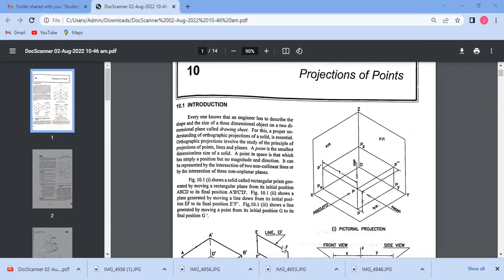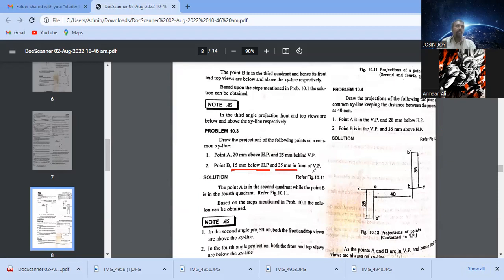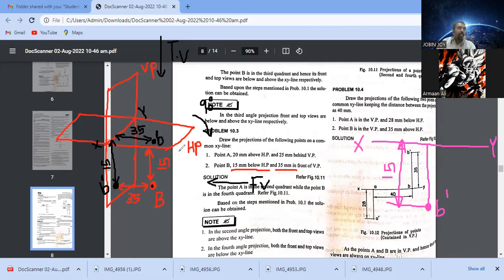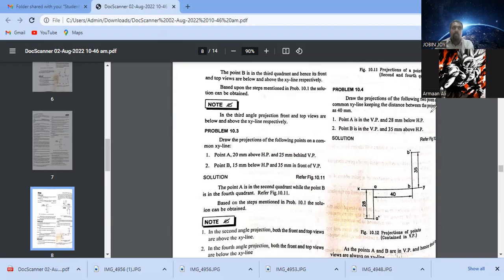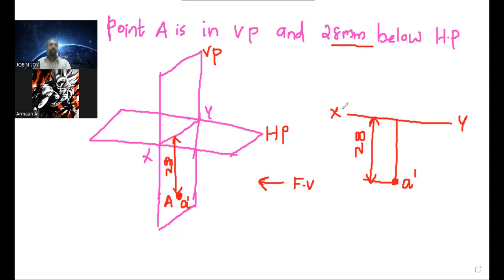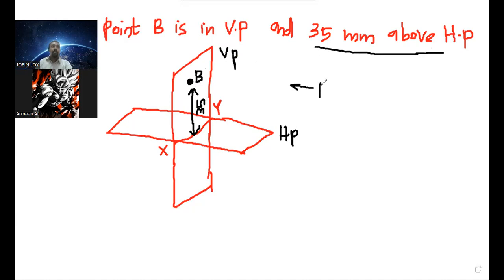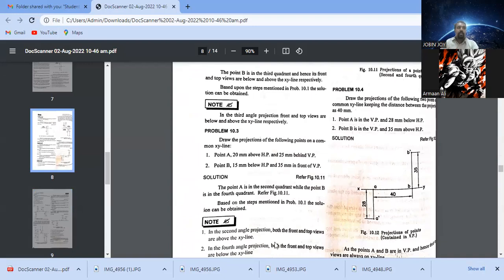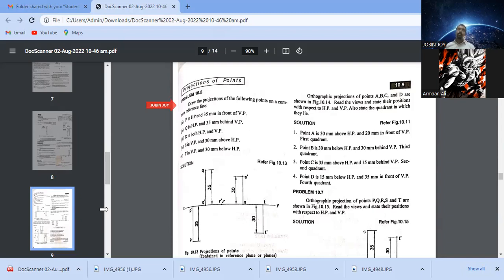PROJECTIONS OF POINTS 3